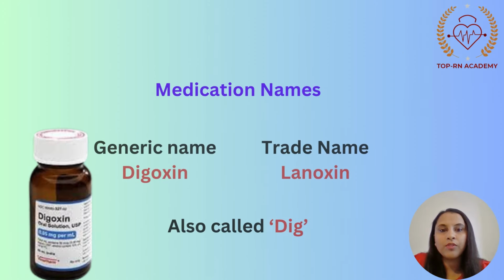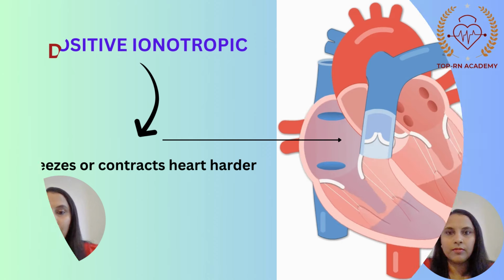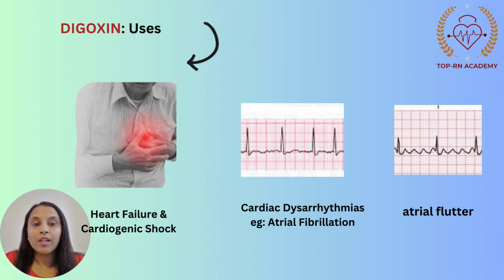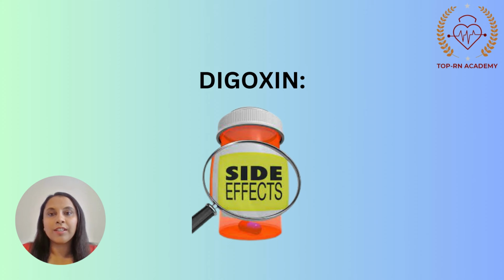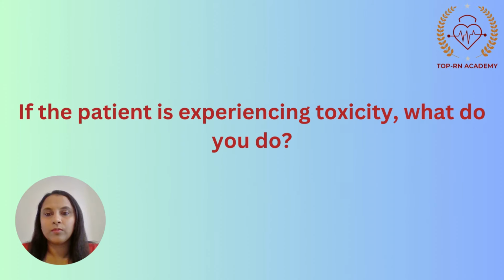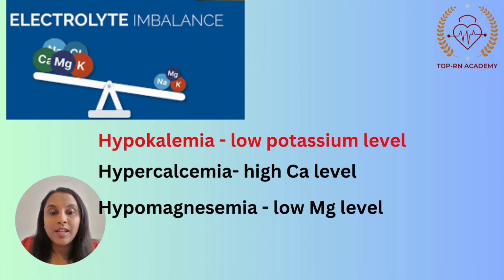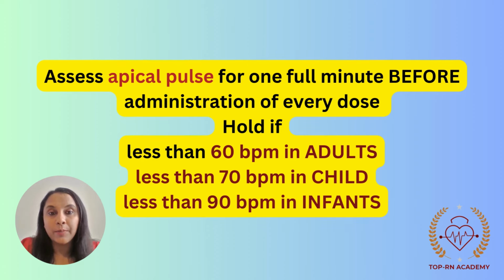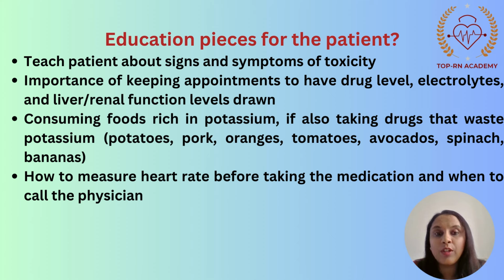nclex rn review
Meet Your Mentor to NCLEX Success 🌟
🌟Get ready for the Next Generation NCLEX RN Course 🚀
📚 Course Details:
🕒 3-Month Saunders Based Theory Classes
🧠 System-wise Questions Discussion Classes Based on Archer Review & UWorld
📝 Test Series (NCLEX RN Practice Materials)
💻 Attend Classes via Zoom
📱 Recommend attending classes on Tab, iPad, Laptop, and Mobile for the best viewing experience.
👩‍⚕️ Join us on this transformative journey towards your nursing exam! Our comprehensive curriculum, interactive sessions, and expert faculty will prepare you for success in the NCLEX RN exam.
🚨 Take the first step towards a rewarding nursing career. 🎓💙